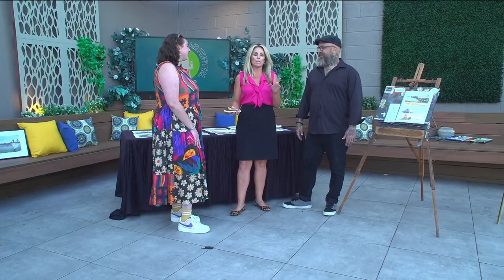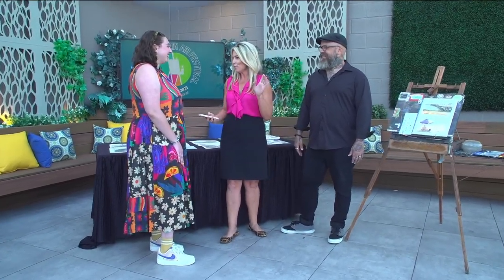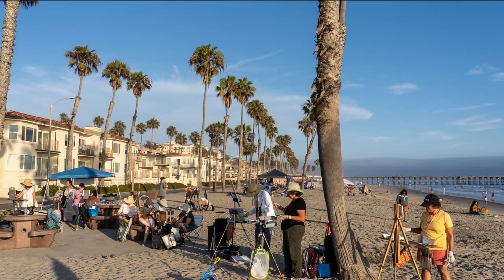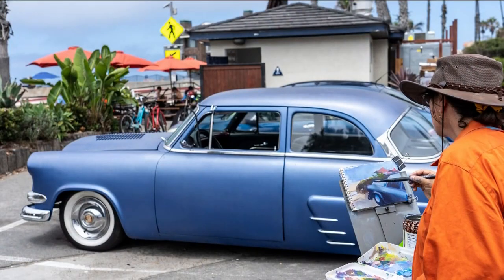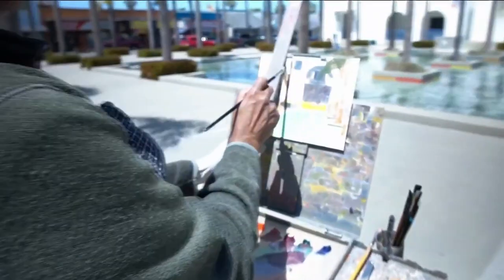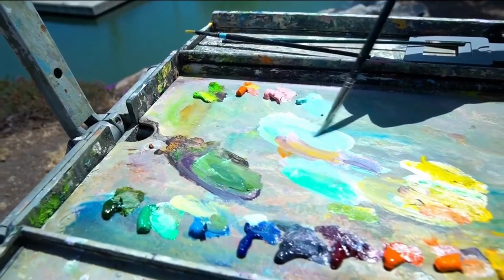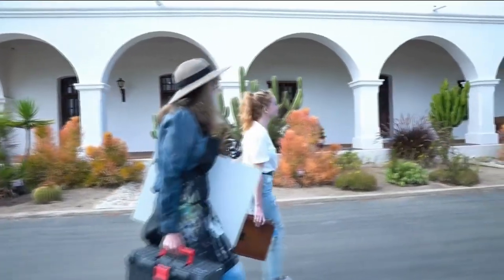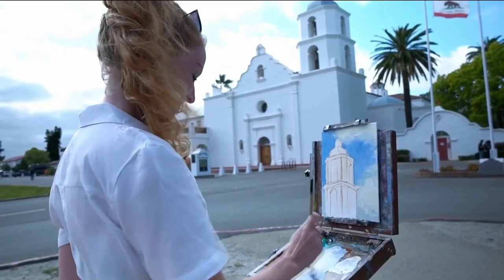Oceanside Plein Air Festival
Oceanside Museum of Art is thrilled to announce the return of the Oceanside Plein Air Festival, taking place July 15 – 22.

The 2nd biennial festival returns to Oceanside to celebrate artistic expression and the natural environment, bringing together artists of all levels with friends, neighbors, art lovers, and visitors through a robust program of workshops, events, artwork sales, and opportunities to meet and mingle with artists.

The festival will conclude on Saturday, July 22, with a juried exhibition, art sale, and awards ceremony. The 2023 Plein Air exhibition will be on view through January 2024.

For more information and a full schedule of events, please